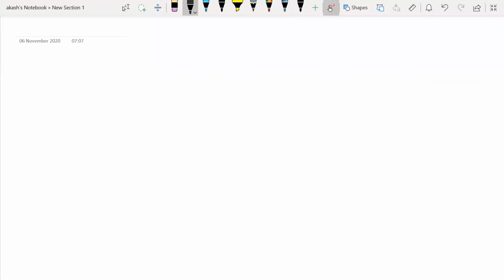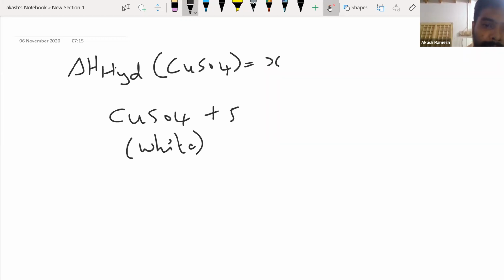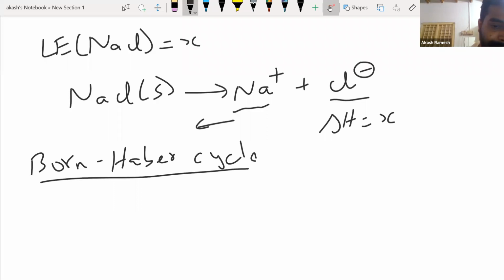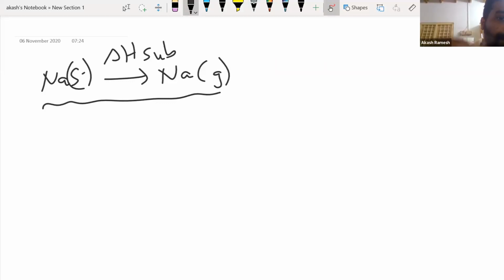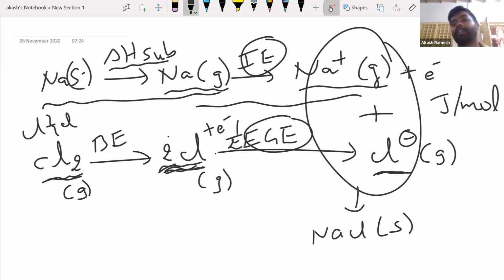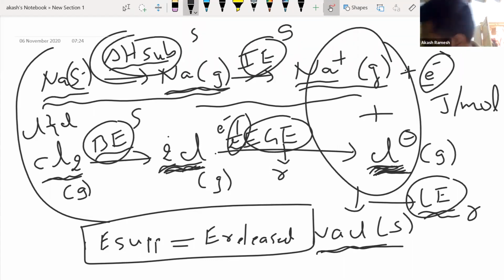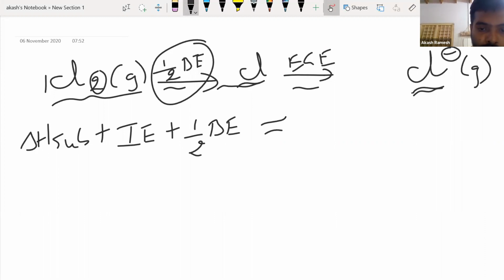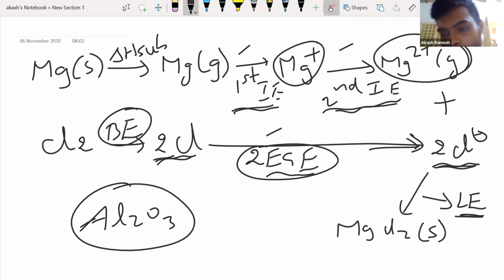XI Chemistry 6th Nov 2020